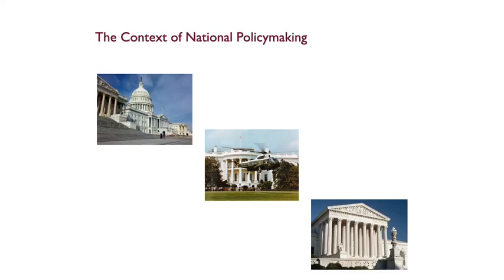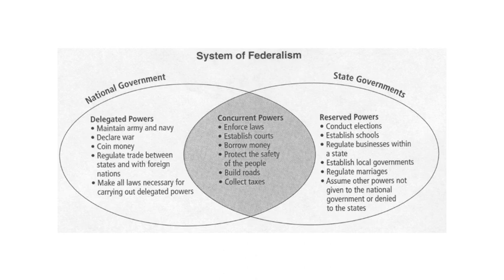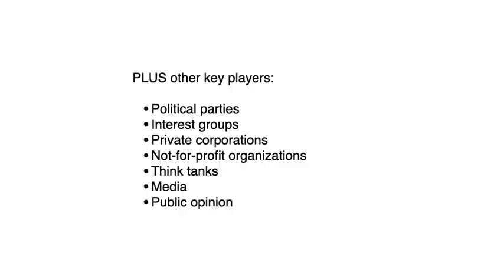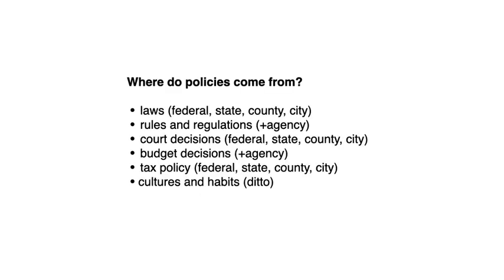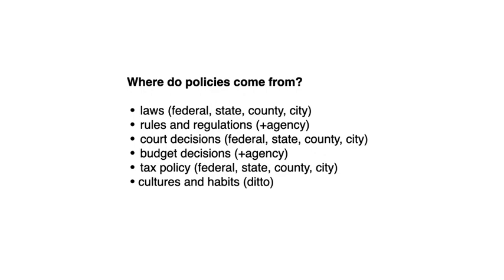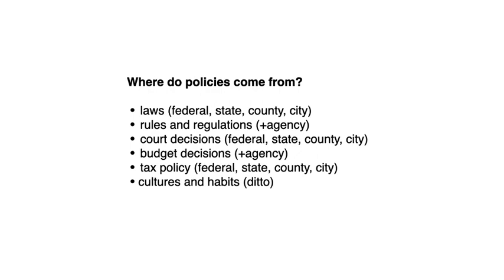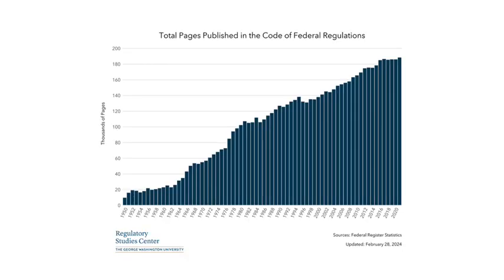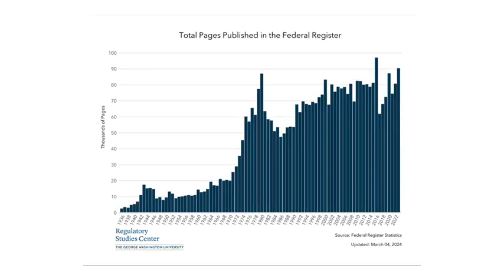Institutions of Policymaking